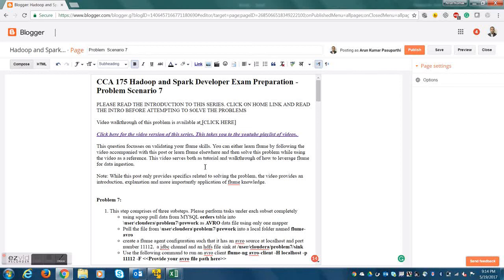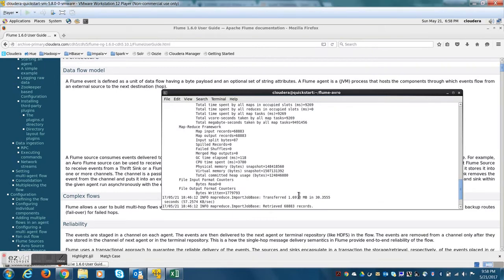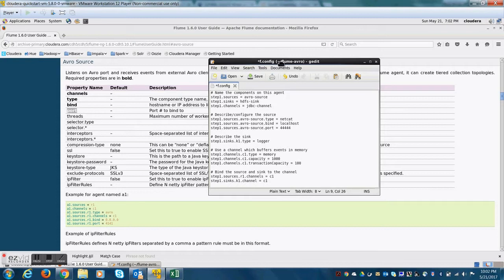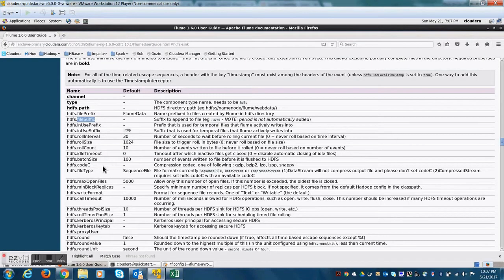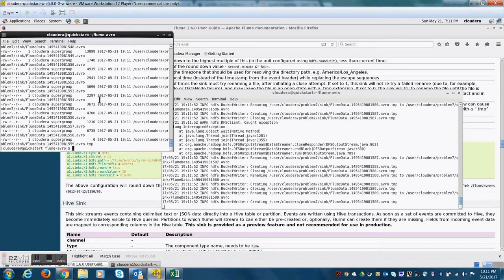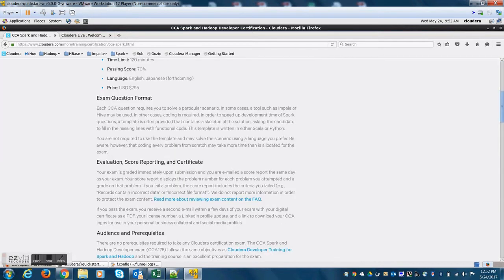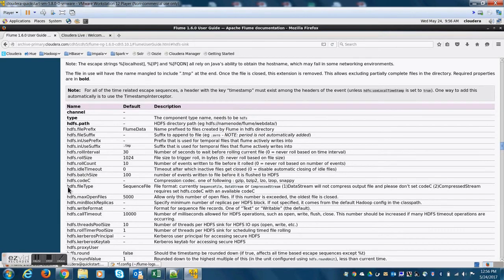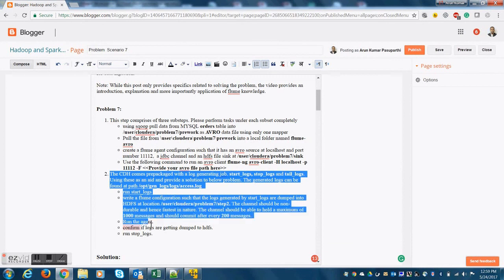CCA 175 preparation problem 7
Please click below link to get the text version of this problem and corresponding solution.